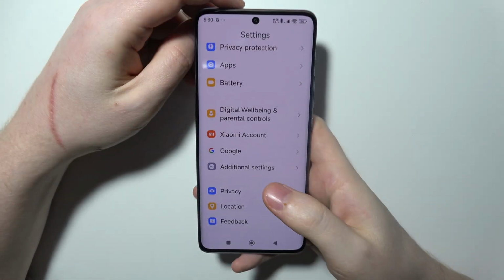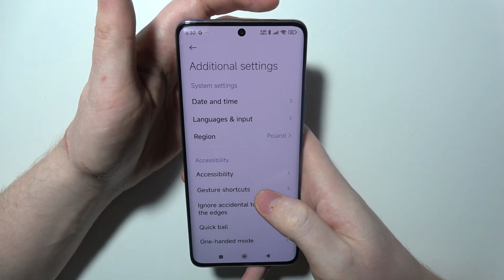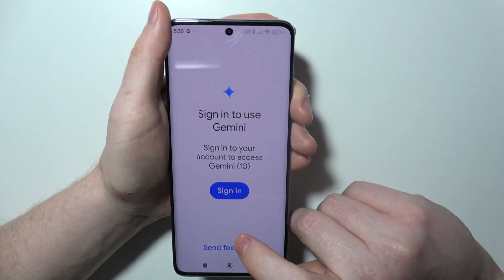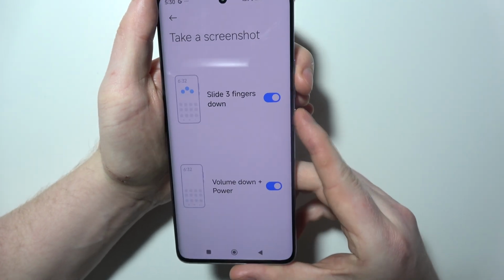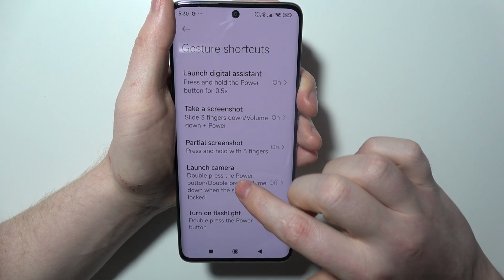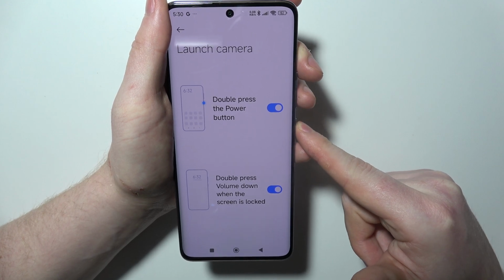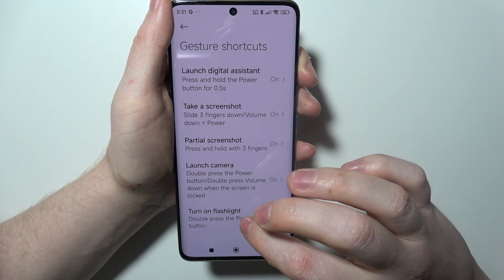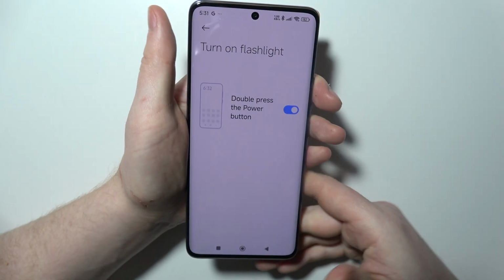All Gestures & Motions In Xiaomi Redmi Note 14 Pro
This video will show you all the gestures and motions you can use on your Xiaomi Redmi Note 14 Pro. We'll walk through the steps, so you can easily customize your phone's settings. Learn how to personalize your phone's look on your Redmi Note 14 Pro 5G.

You'll also find other videos about Redmi Note 14 Pro phone on my channel, so feel free to check out what tutorials I've recorded for you.